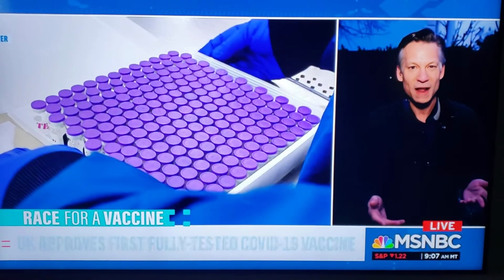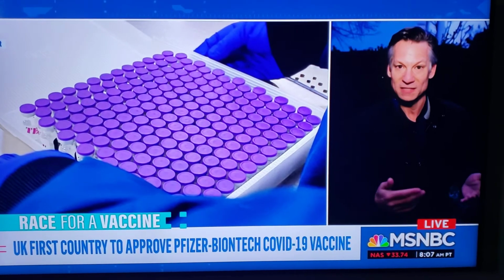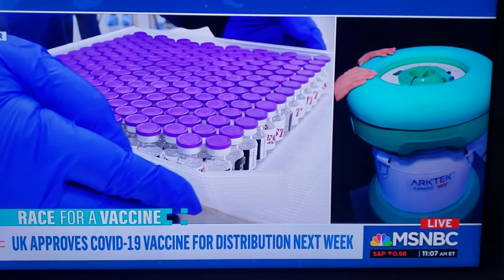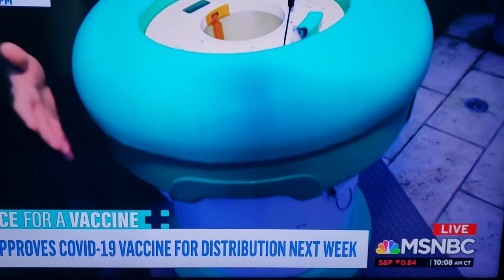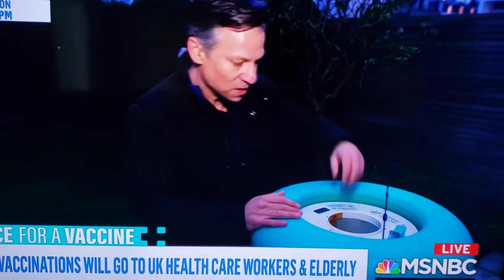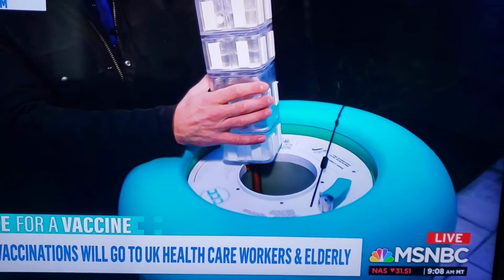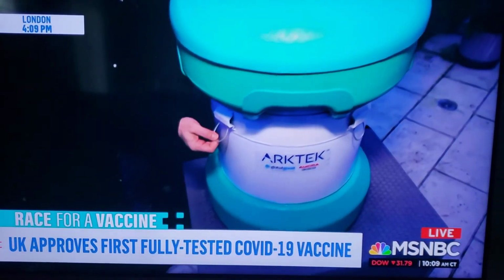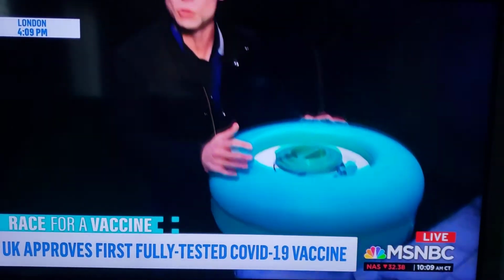Covid-19 Portable Cold Storage